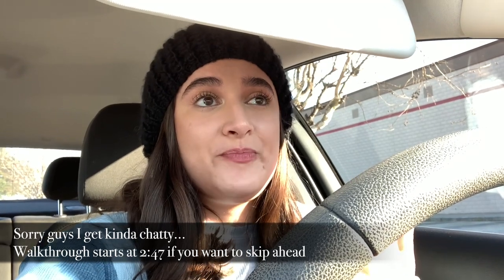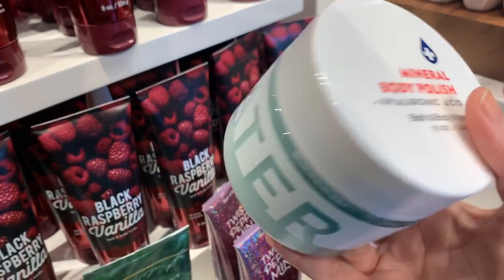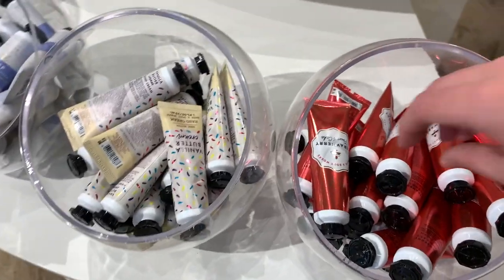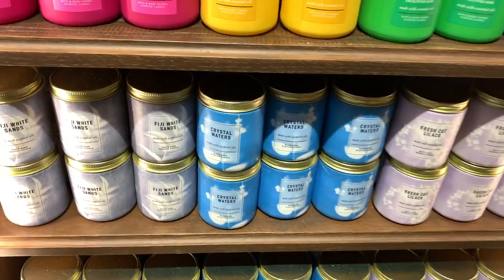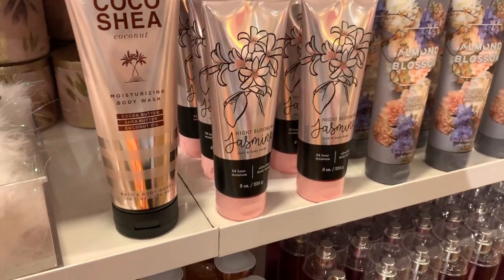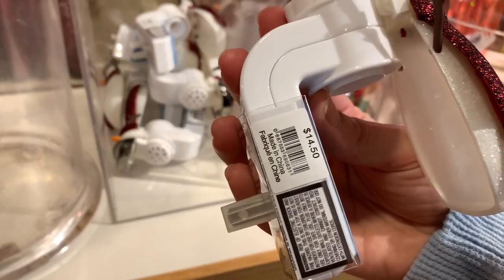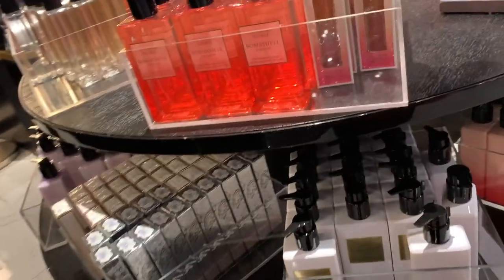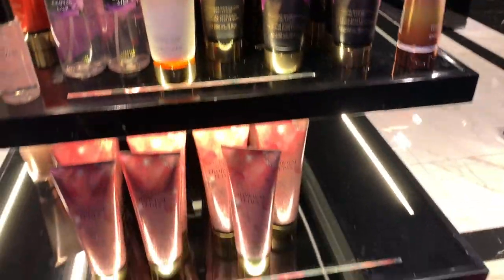SAS WALKTHROUGH | B&BW OUTLET + VICTORIA'S SECRET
Hi everybody! Today I’m bringing you a walkthrough of three stores for Semi-Annual Sale. We go to two Bath & Body Works stores (one being an outlet) and one Victoria's Secret store. Hope you enjoy!